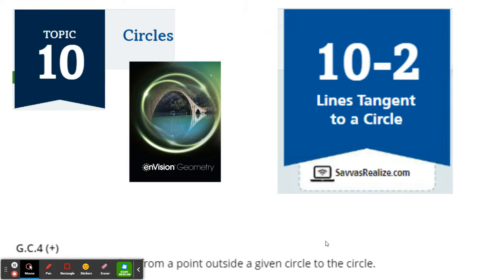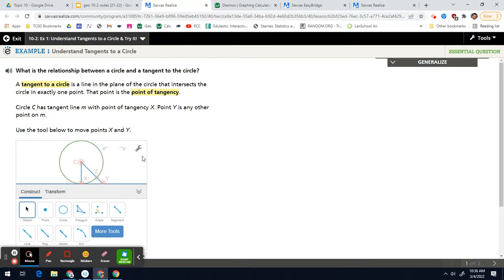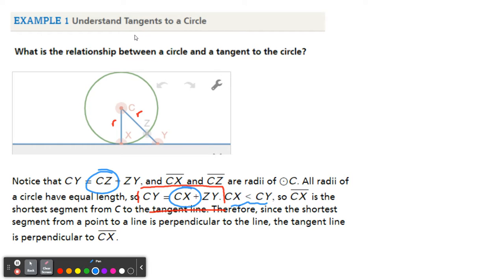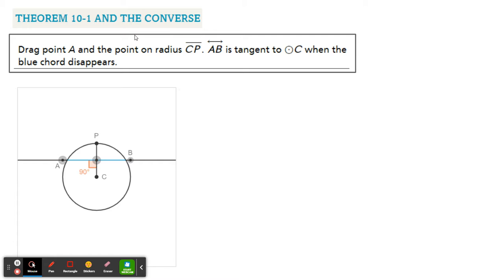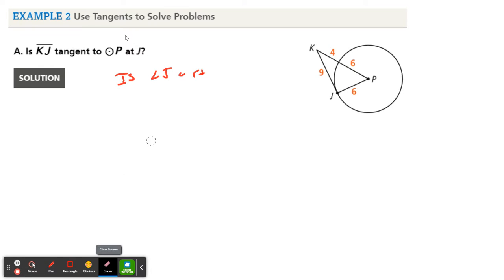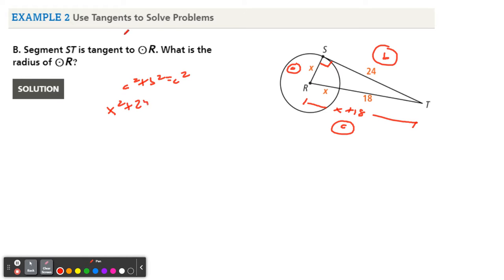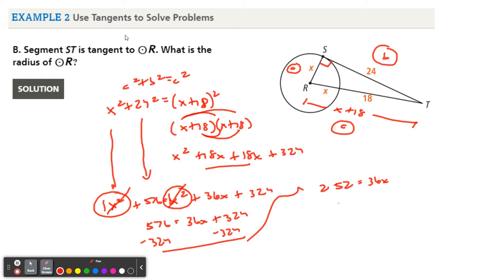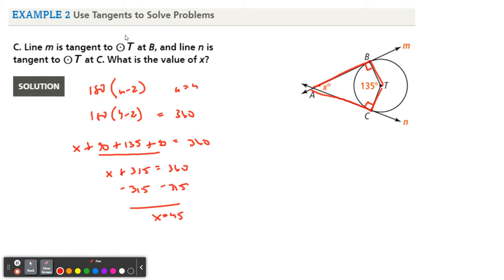geo 10-2 tangents to a circle #1